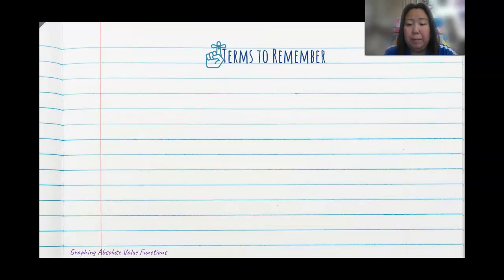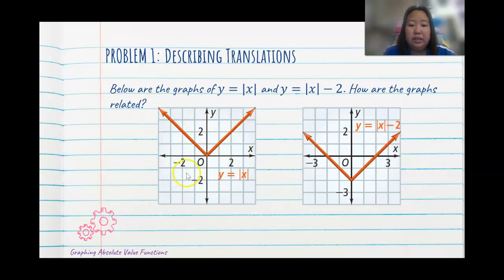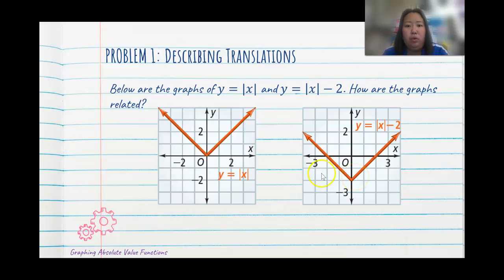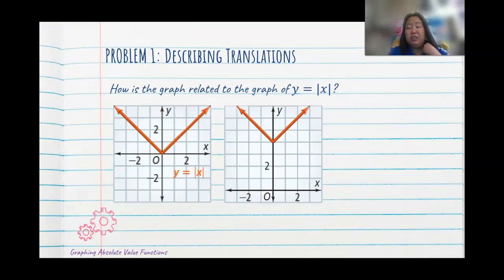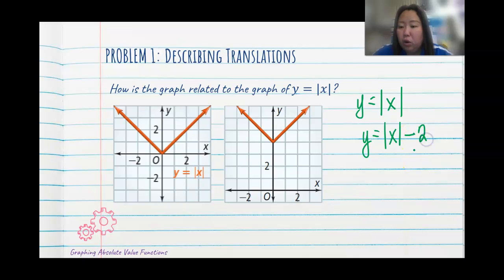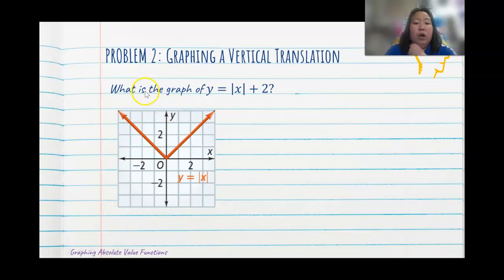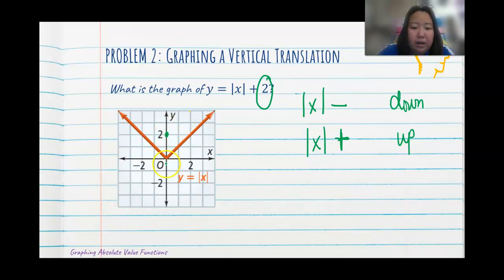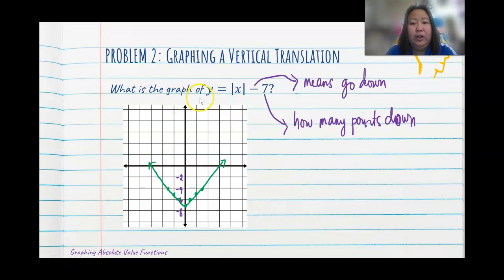5.8a Graphing Absolute Value Fxn